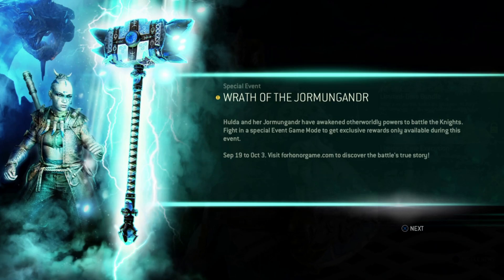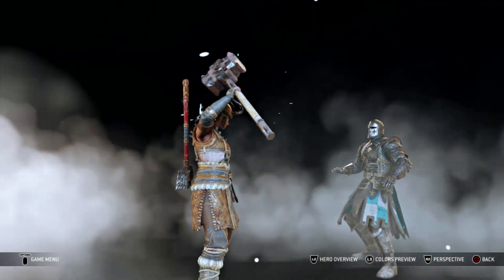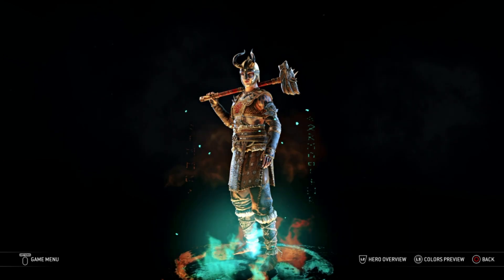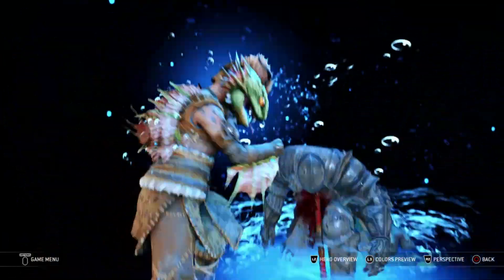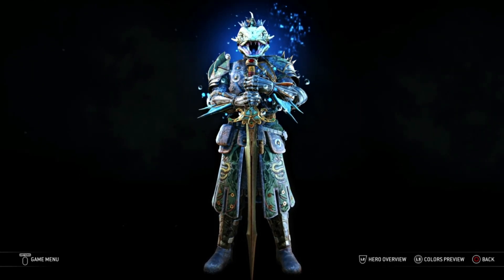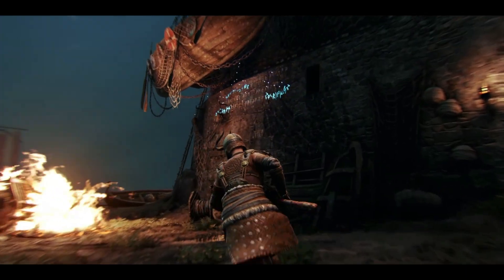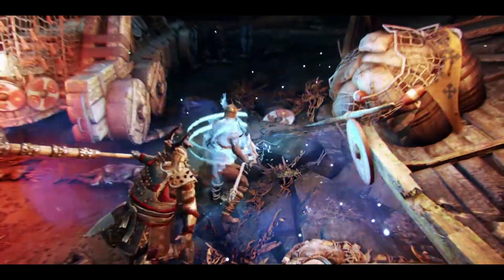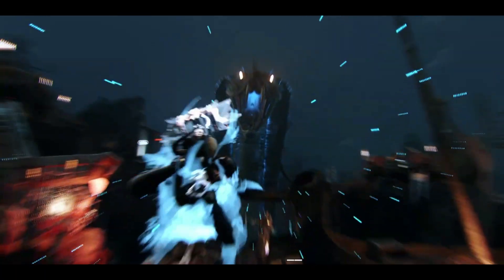[For Honor] Wrath Of The Jormungandr Event COMPLETE OVERVIEW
Hello Everybody! Welcome back to another For Honor video, where we do a complete overview of the newest event celebrating Jormungandr's release. Wrath Of The Jormungandr is available to all players that gives some new loot and cosmetics upon participation for a limited time.

Audio playing at end of video:
For Honor - Vikings Main Theme